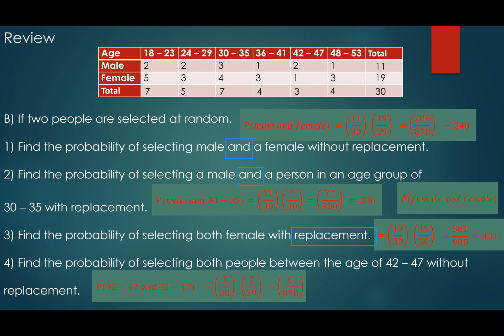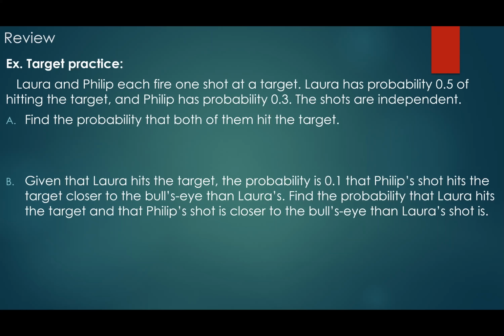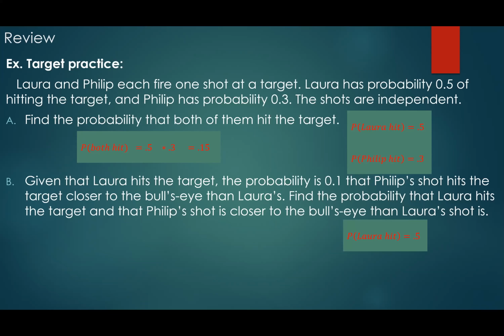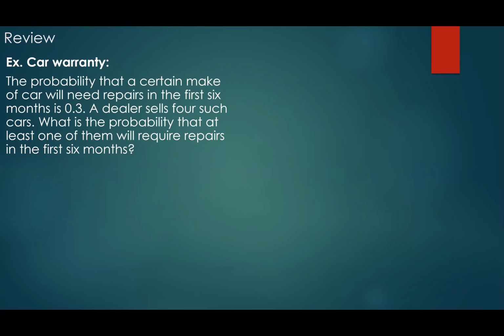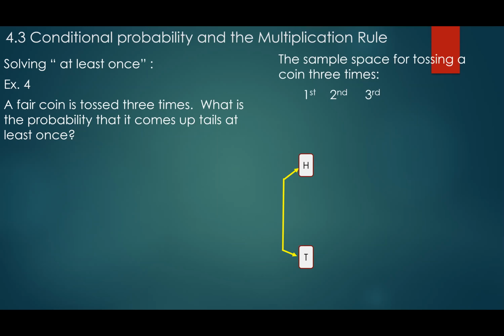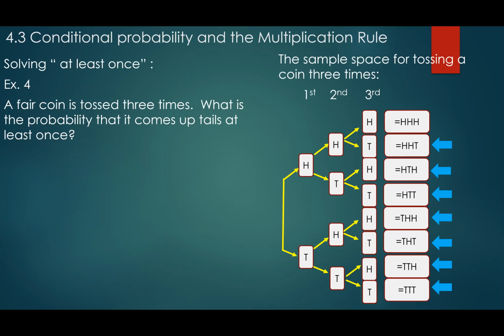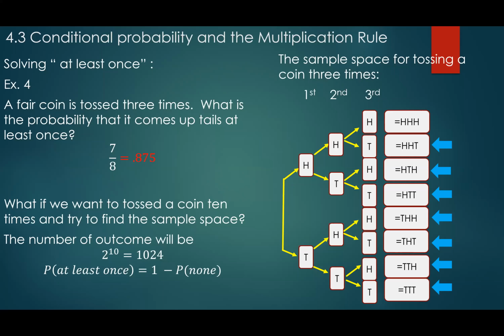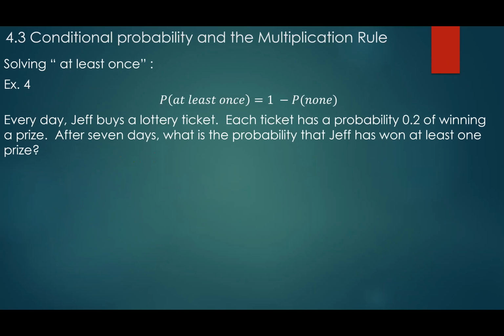review 4.1 4.3 Additional Conditional Probability Multiplication Rule Prob. of at least 1 part 3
Monday 6/15 End